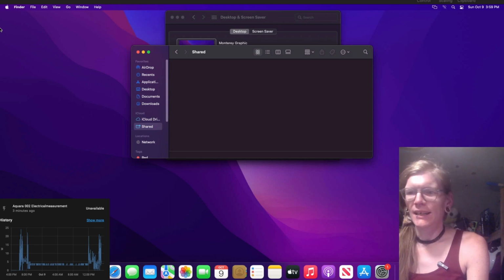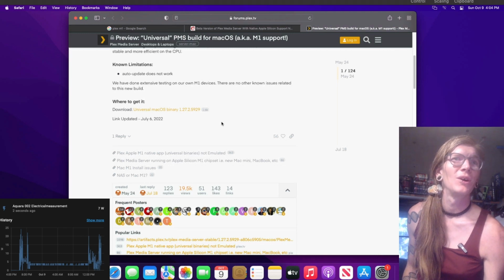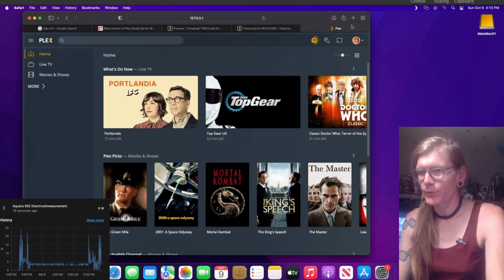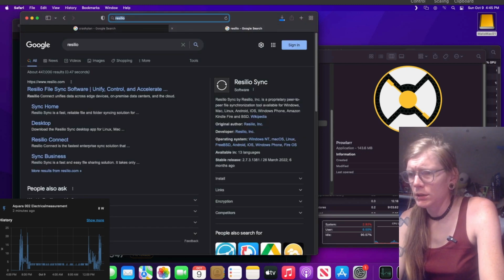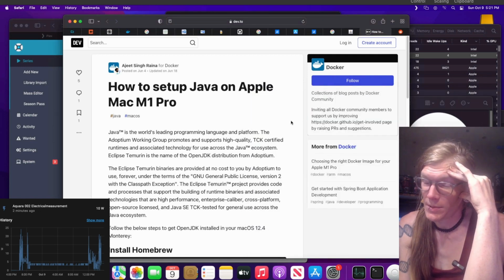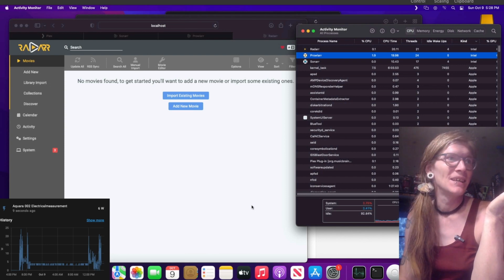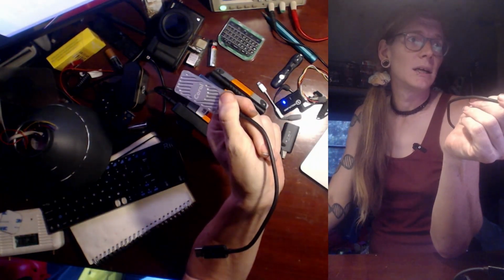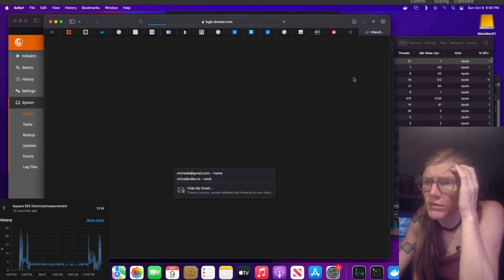Infodump 22.10.0 - M1 Mac Mini Homelab Server - Part 1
First looks at setting up a homelab server on an M1 Mac Mini.

I'm @clomads on pretty much all platforms but mostly spend time on Twitter and Tiktok